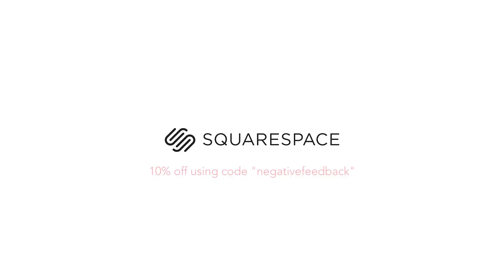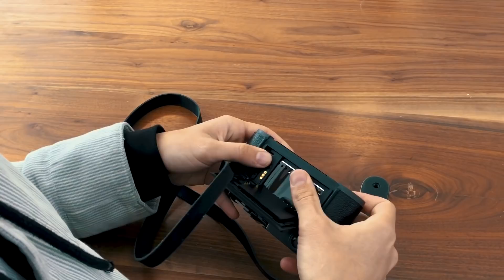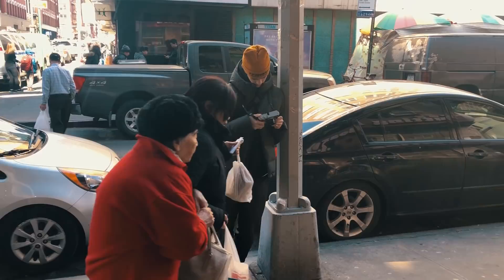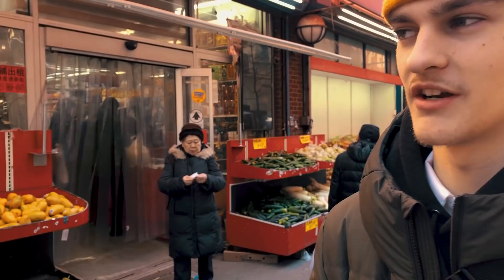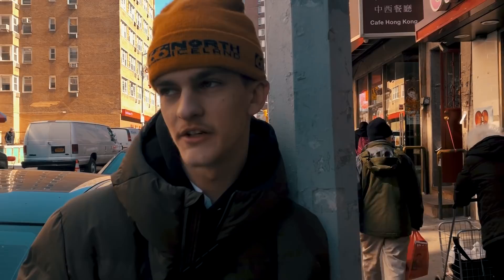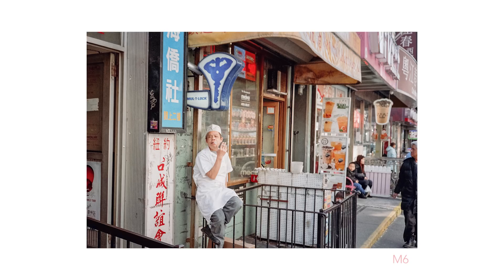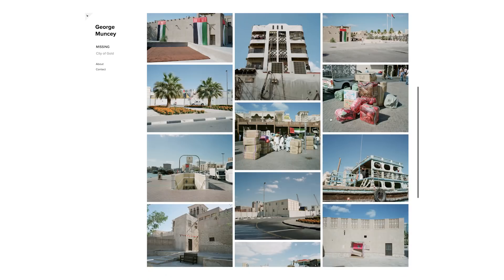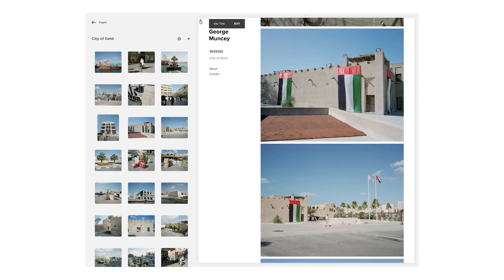Leica M10 vs M6 | Street Photography and Portraits in NYC with ioegreer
George and Joe swap cameras and hit the streets of New York in search of some snaps.

Thank you to Squarespace for sponsoring this video, if you'd like to try out their service you can do so

Cameras we shot:
Leica M10 with 28mm Elmarit, Leica M6 with 40mm Minolta

Video recorded on Sony A6500 and iPhone, RØDE Broadcaster